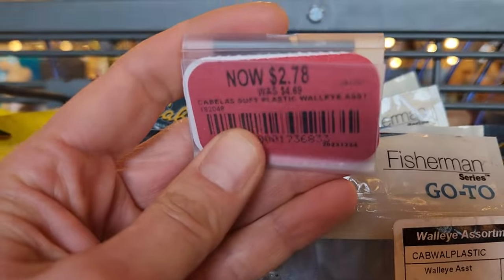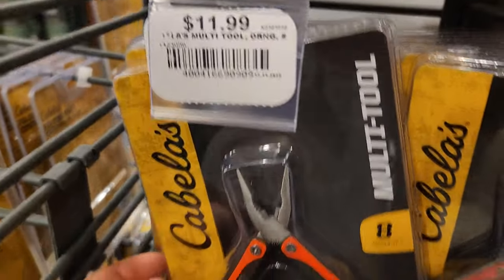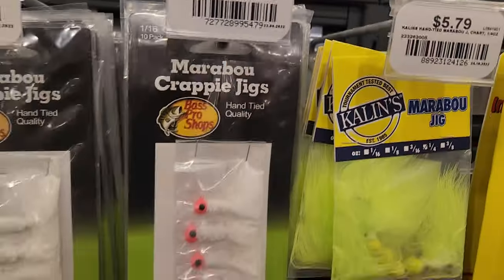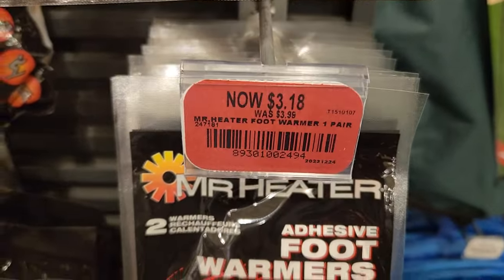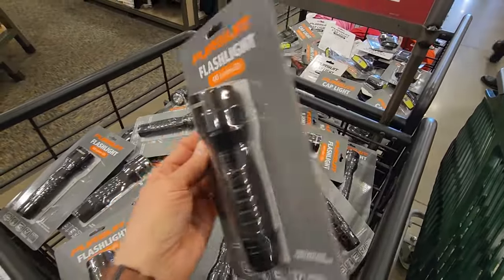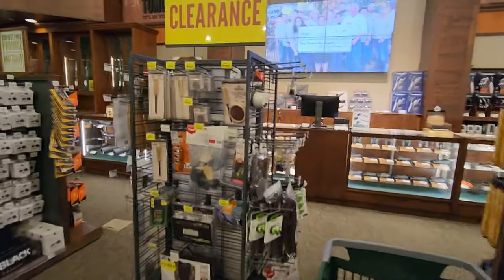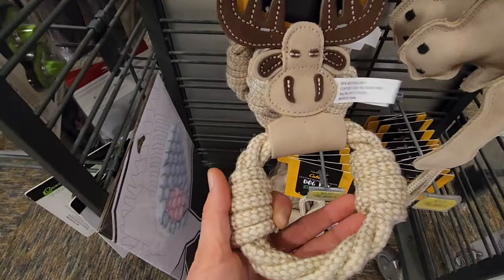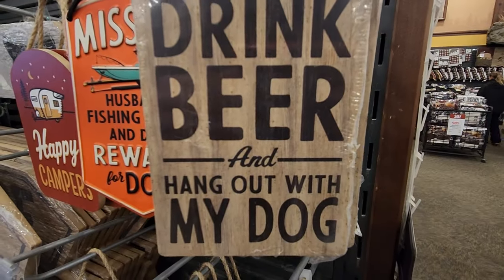Christmas on a Budget and Special Channel Announcement! *Contest Closed*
It's just 8 days to Christmas! Let's see how many stockings we can stuff for $50 at Bass Pro Shops/Cabela's.

llthewildyamll